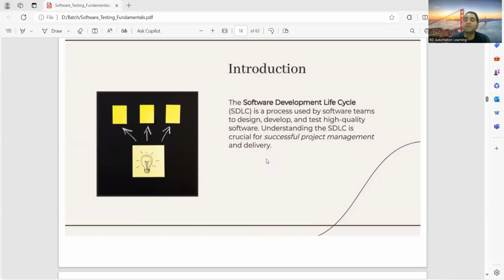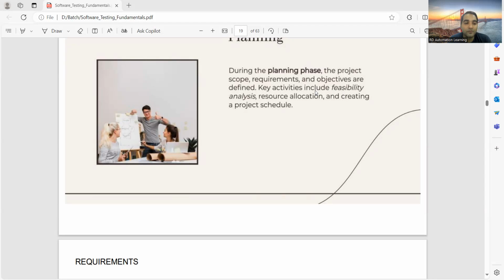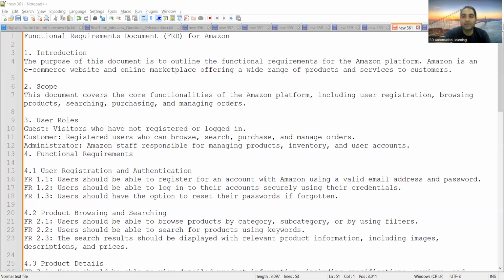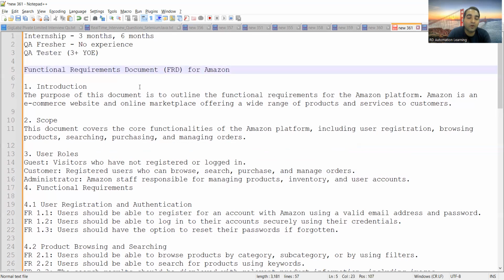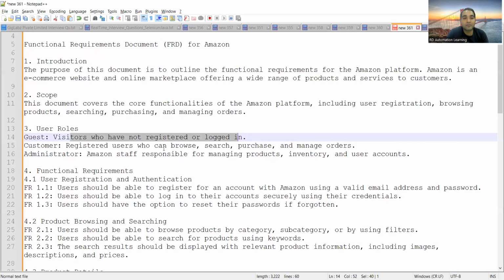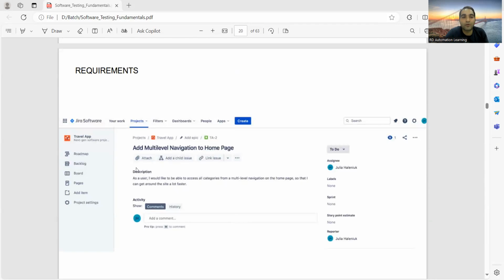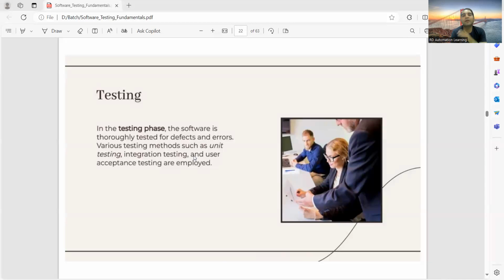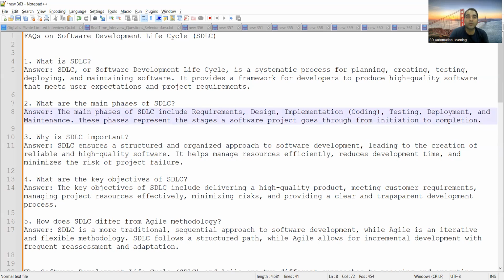Software Testing Tutorial | Day-2| RD Automation Learning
In this series we would be covering Testing concepts & fundamentals and would try to make you from Zero to Hero.
Following topics would be covered in this series:
why is software testing important

In this Software Testing Tutorial we will go through the course topics that will be covered as part of this complete software testing bootcamp course which will be available for FREE on YouTube.

If you are a student or fresher who wants to get into software testing or QA job then this course will definitely help you to crack any software testing interview. I will try to cover software testing from very basic step by step and explain how can you test any software with live examples. This software testing course will cover all the key topics which will help you becoming a great software testing professional.

I have been in IT for more than 14 years and have been doing software testing almost from very beginning of my career.  The main idea behind this course is to help the students and new graduates who cannot afford hefty FEEs charged by some of the training organizations and not providing the quality training as well.

So, if you are serious about learning software testing and want to make a great career in software testing like myself, then please SUBSCRIBE to the channel and learn with me as I will be posting regular tutorial as part of this series along with interview tips.